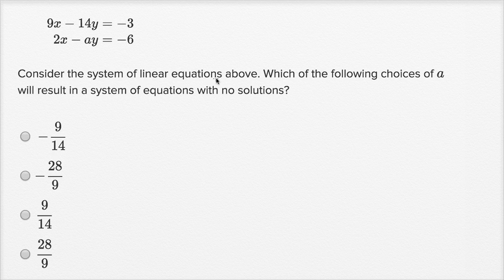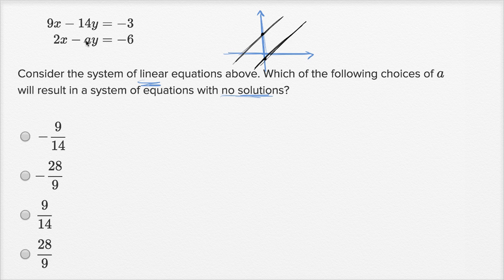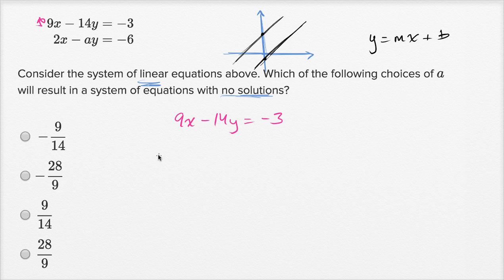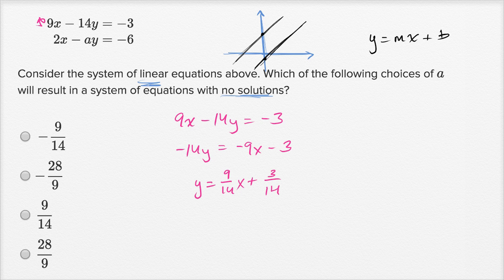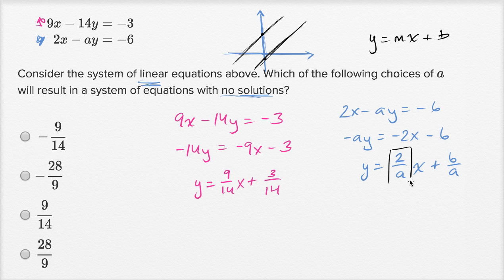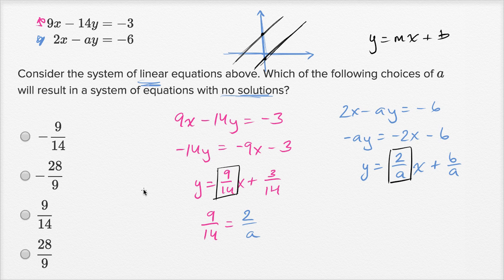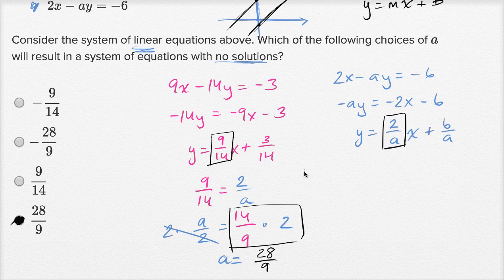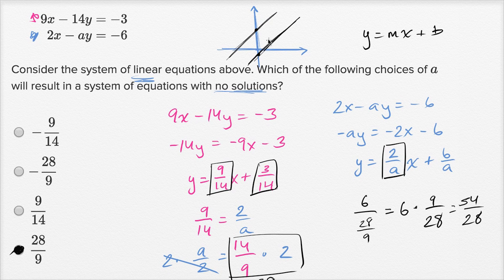Solving systems of linear equations — Harder example | Math | New SAT | Khan Academy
Watch Sal work through a harder Solving systems of linear equations problem.